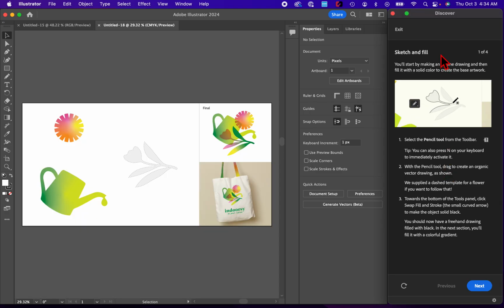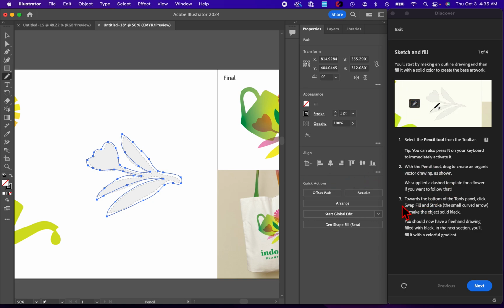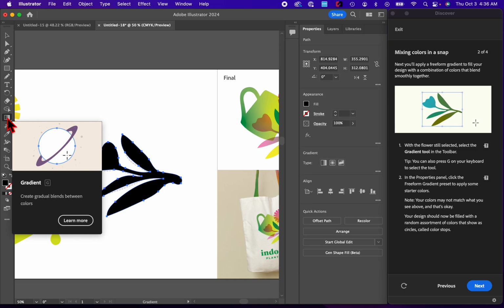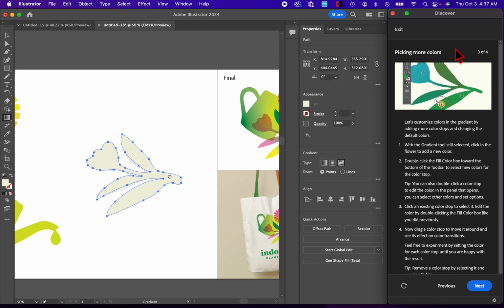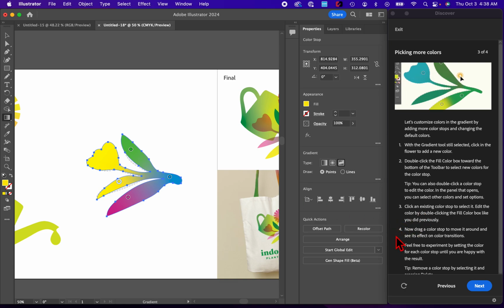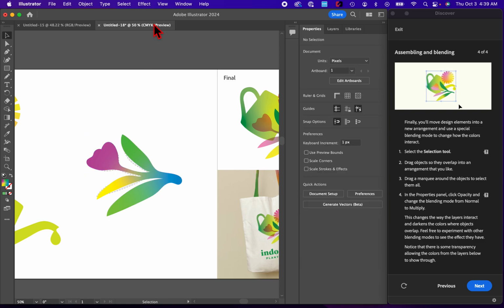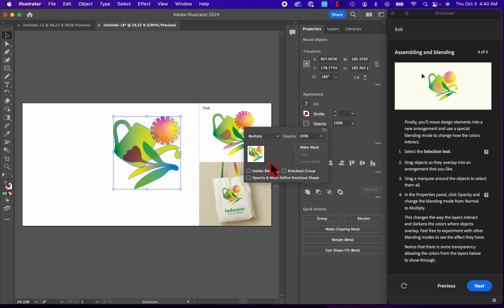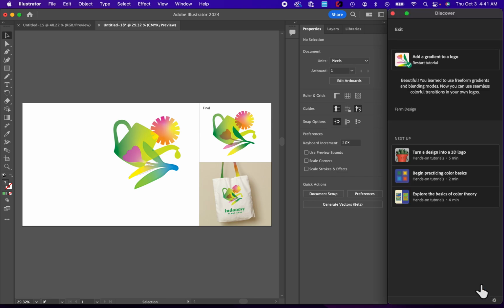Illustrator - tutorial 7